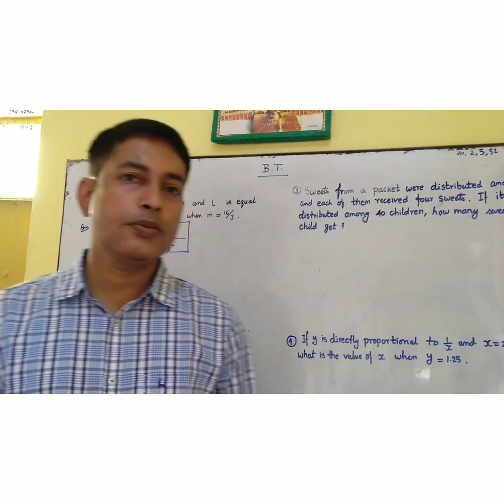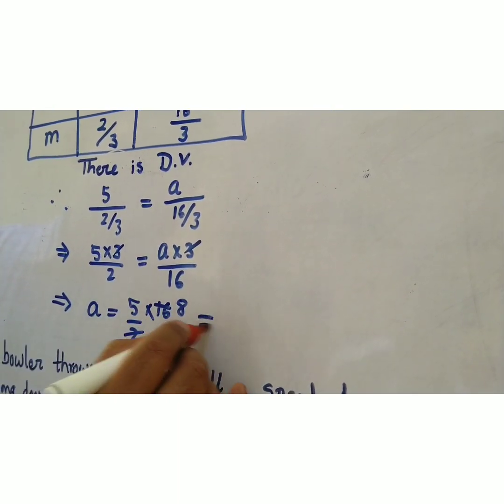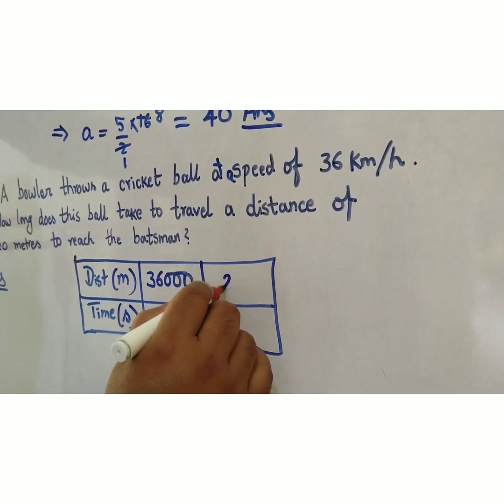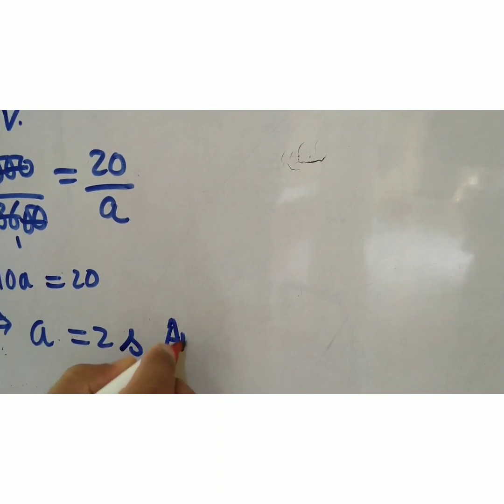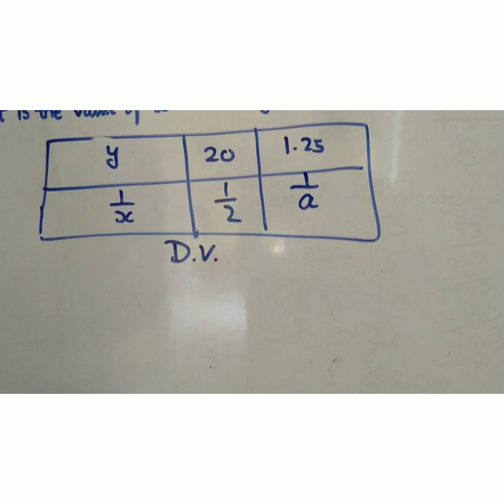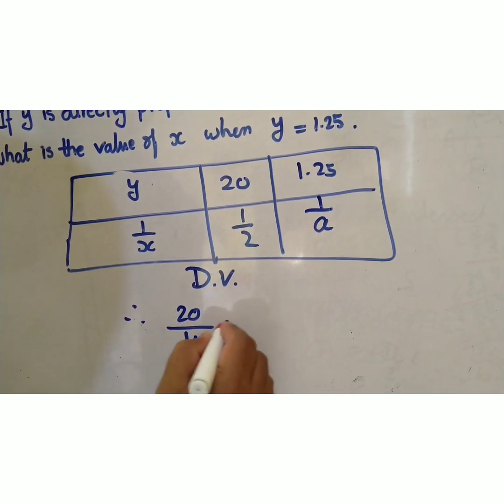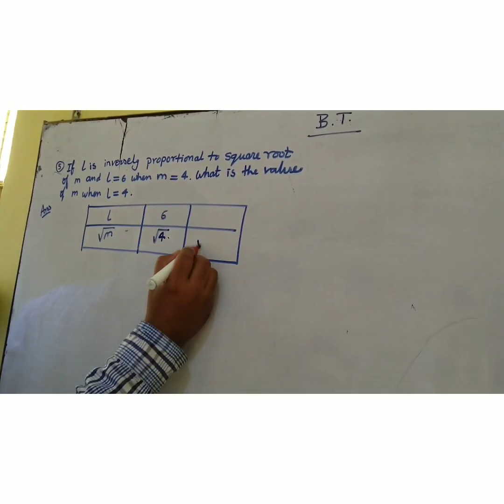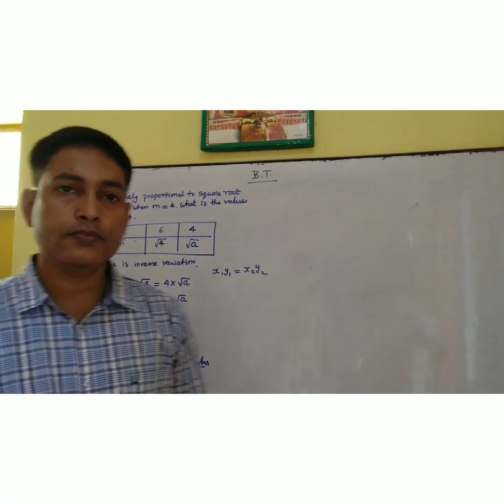Std 8 Ch 4 Direct and Inverse Variation Brain Teaser ( Part A) by Abhijit Jha